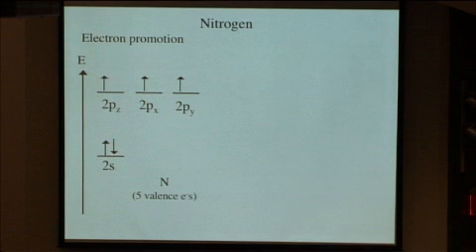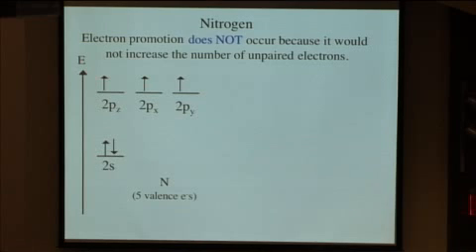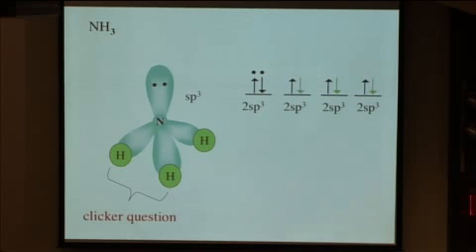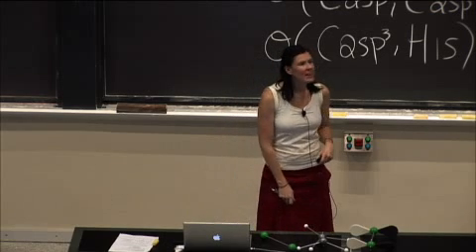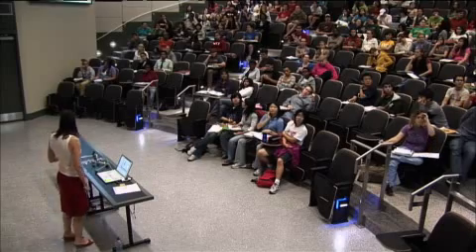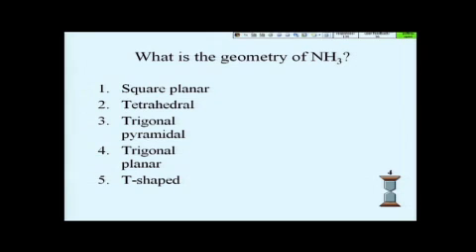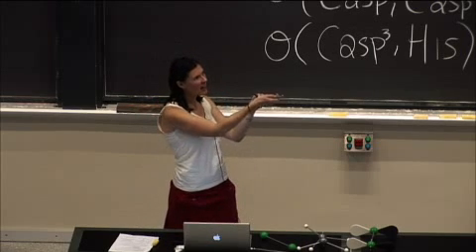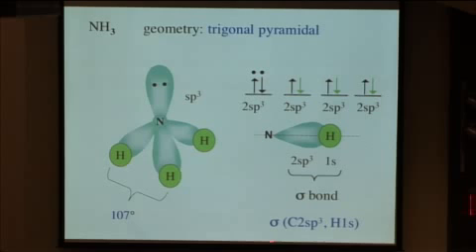Lec 15, Valence Bond Theory and Hybridization, Hybridisation of Atomic Orbitals, Ammonia